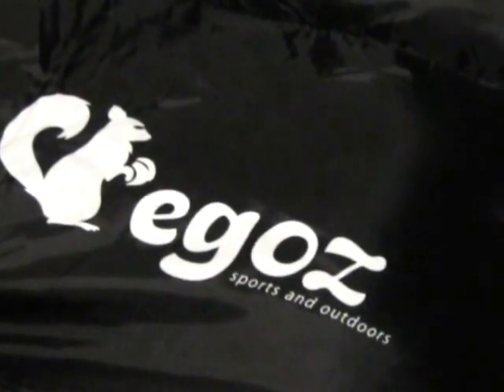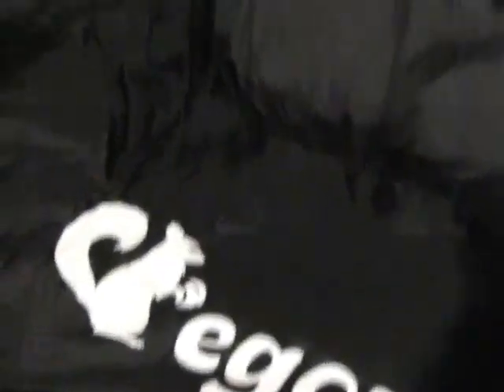EGOZ "Almond' Mummy Sleeping Bag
EGOZ "Almond' Mummy Sleeping Bag egoz Lightweight & has a carrying bag, complimentary product received for evaluation purposes.